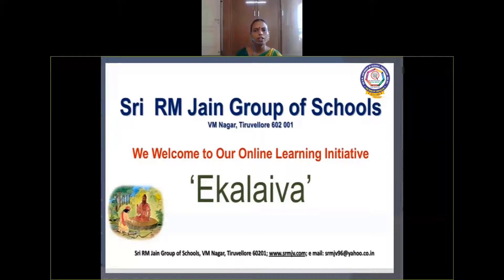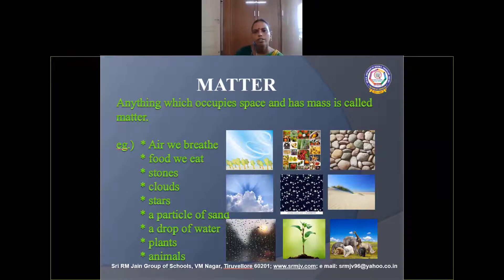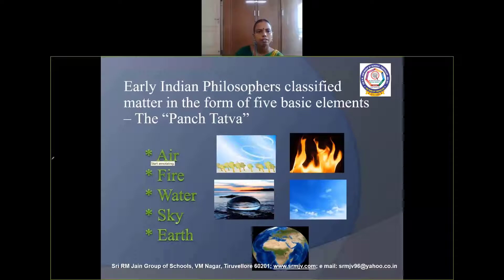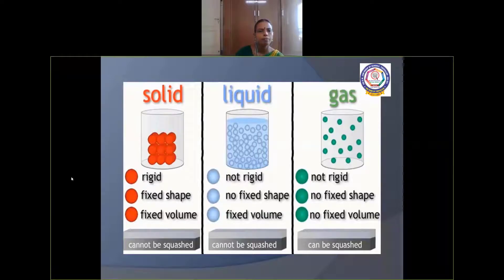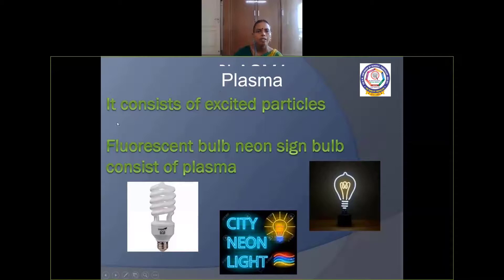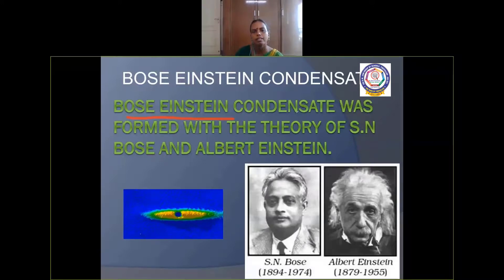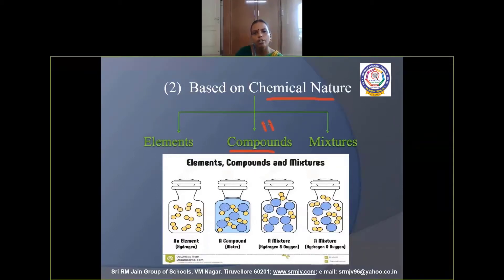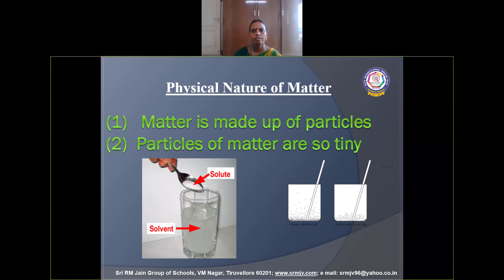CBSE - Class - IX - Science - Matter in our surroundings - INTRODUCTION